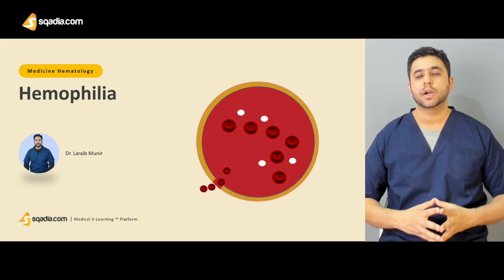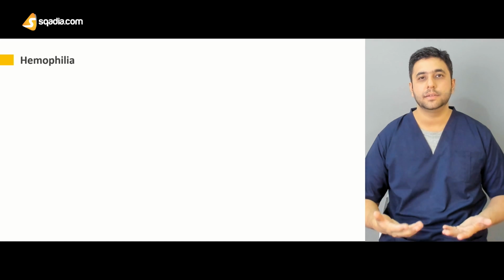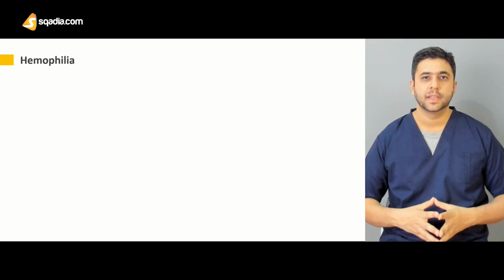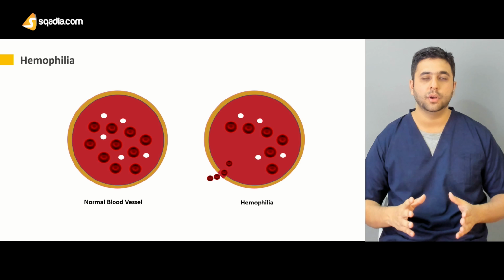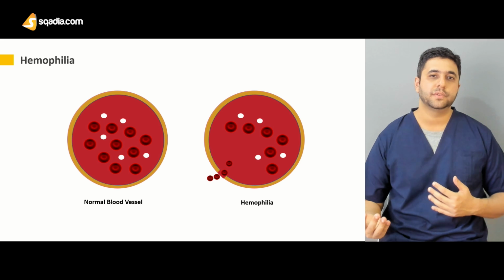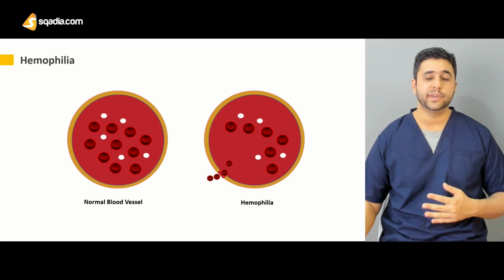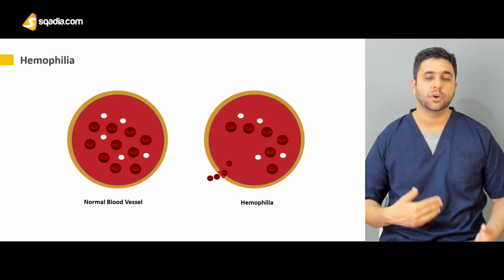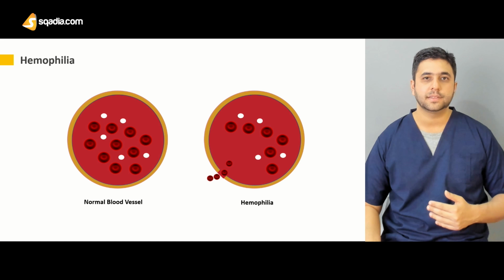Hemophilia | Introduction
The physician refers a patient to a hematologist for testing of a possible bleeding disorder. Now, being a hematologist, how will you further investigate the patient?

What is the most probable diagnosis? What treatment option you will recommend for your patient?

Get the answer to all these questions from this Medicine Hematology lecture.

▬ 📌 Hemophilia
Hemophilia is a group of rare, inherited bleeding disorders characterized by a deficiency or dysfunction of clotting factors in the blood. This leads to prolonged bleeding and an increased risk of spontaneous bleeding into joints, muscles, and internal organs. Hemophilia predominantly affects males due to its X-linked recessive inheritance pattern.

👉 Hemophilia Types
There are two main types of hemophilia: Hemophilia A and Hemophilia B. Hemophilia A, caused by a deficiency in clotting factor VIII, is the most common form, accounting for about 80% of cases. Hemophilia B, resulting from a deficiency in clotting factor IX, is less common and accounts for the remaining 20% of cases.

Hemophilia is caused by genetic mutations in the genes responsible for producing clotting factors VIII (F8 gene) or IX (F9 gene). These mutations can either be inherited from one or both parents and can occur spontaneously. The lack of functional clotting factors prevents the formation of a stable blood clot, leading to prolonged bleeding episodes and a higher risk of spontaneous bleeds.

👉 Severity of Hemophilia
Hemophilia severity is classified into three categories based on the levels of clotting factors in the blood:
🟣 Mild Hemophilia (5-40% of normal clotting factor levels)
🟣 Moderate Hemophilia (1-5% of normal clotting factor levels)
🟣 Severe Hemophilia (less than1% of normal clotting factor levels)

Severe hemophilia is associated with more frequent and severe bleeding episodes.

👉 Hemophilia Clinical Features
The most common clinical features of hemophilia include:
🔵 Easy bruising
🔵 Prolonged bleeding from minor injuries
🔵 Spontaneous bleeding into joints, muscles, and soft tissues
🔵 Swelling and pain in the affected areas
🔵 Nosebleeds and bleeding gums
🔵 Blood in the urine or stool

👉 Hemophilia Bleeding
Bleeding in hemophilia can be spontaneous or triggered by an injury. Spontaneous bleeding is more common in severe cases and can occur in the absence of any identifiable cause. It often involves joints (hemarthrosis), muscles, and soft tissues. Bleeding episodes can be life-threatening if they involve vital organs or the central nervous system.

👉 Hemophilia Complications
Chronic complications of hemophilia may include:
Joint damage: Repeated bleeding into joints can cause chronic inflammation, pain, and limited mobility.

Infection: Individuals with hemophilia are at risk of bloodborne infections through contaminated blood products or unsterile injections.

Inhibitor development: Some patients develop antibodies against clotting factor replacement therapy, making treatment less effective.

👉 Hemophilia Diagnosis
Diagnosis of hemophilia involves:
🟠 Personal and family history of bleeding disorders
🟠 Blood tests measure clotting factor levels and assess clotting function.
🟠 Genetic testing to identify specific mutations in the F8 or F9 gene.

👉 Hemophilia Treatment
Treatment for hemophilia mainly focuses on:
Replacement therapy: Intravenous infusion of clotting factor concentrates to replace the missing or deficient factors.

Prophylaxis: Regular clotting factor infusions to prevent bleeding episodes.
Pain management and physiotherapy for joint and muscle complications.
Education on self-care, including recognizing and managing bleeding episodes, and avoiding high-risk activities.

Advances in gene therapy are showing promising results for a potential cure for hemophilia in the future.